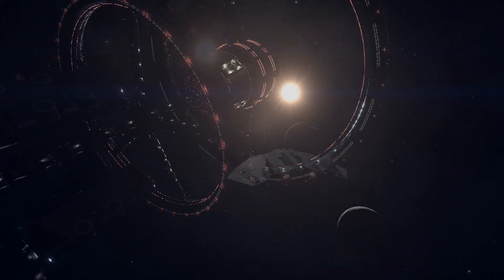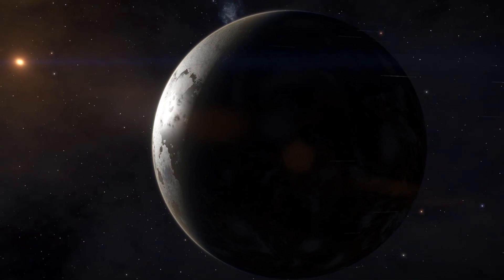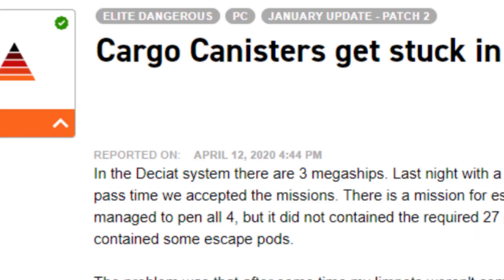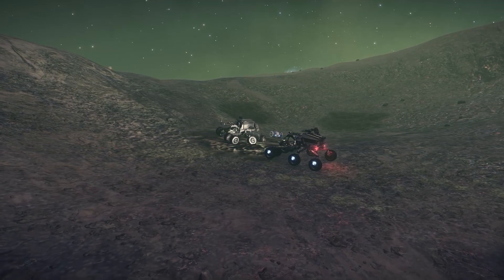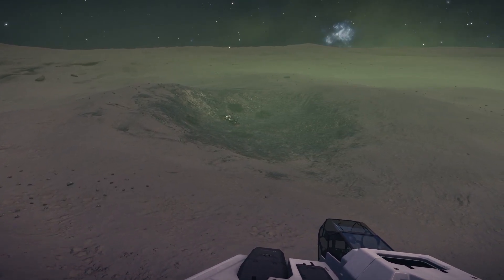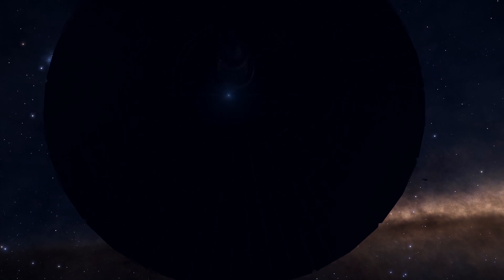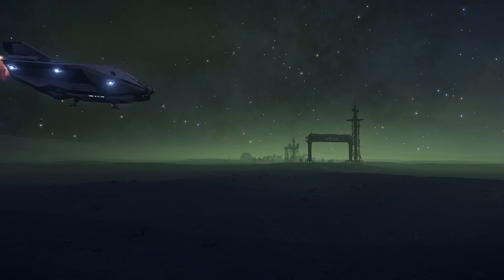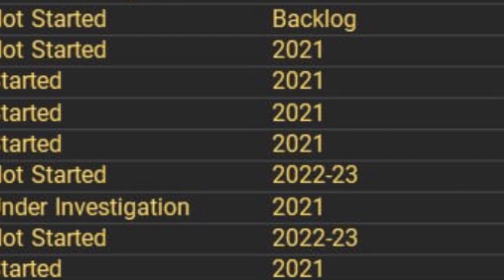Elite Dangerous - Bugs - A Need For Information and Clarity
Bugs!  Elite has more than it’s fair share.  And no, I’m not talking about the Thargoid variety, even though those bugs are occasionally bugged too.  To be fair, Elite is far from the only game to suffer from a load of bugs, but it is one of the few that has so many long standing ones.  So, in this video I want to take a look at a few of those, and really ask the question if or when they might ever get fixed, and also ask the question about information and clarity on these.